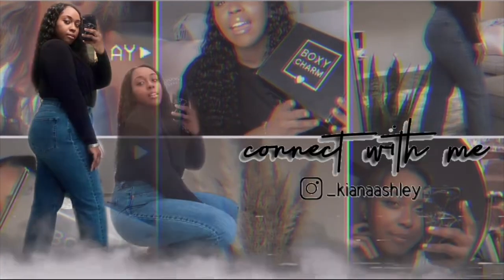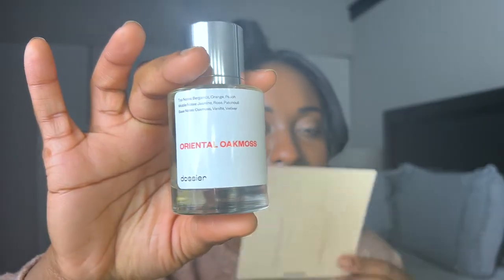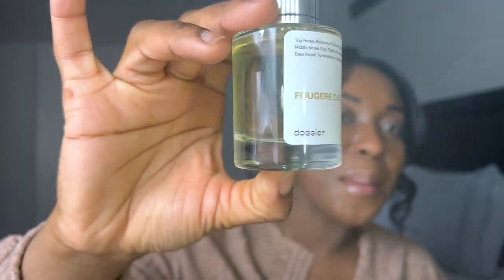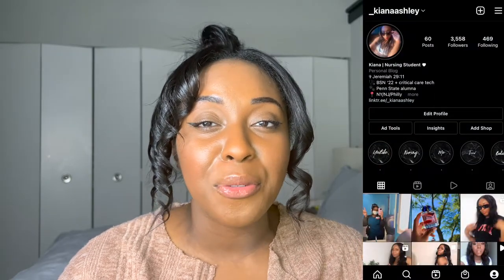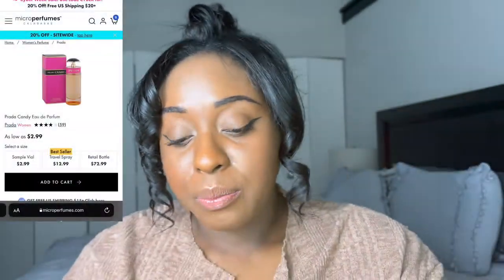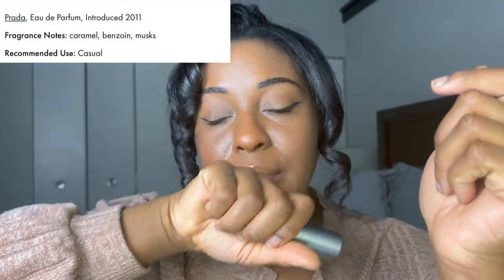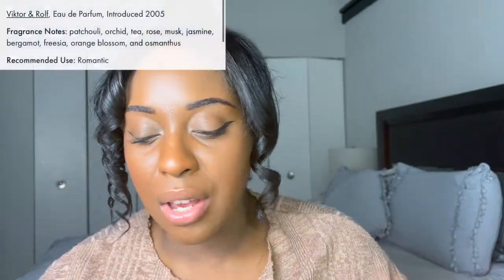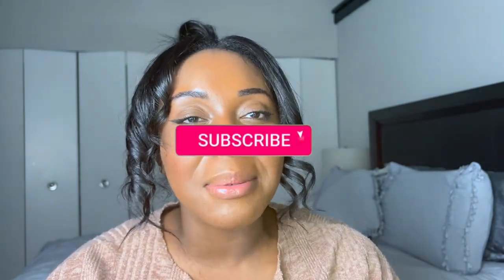BOUJEE ON A BUDGET: LUXURY & AFFORDABLE PERFUMES | DOSSIER, OIL PERFUMERY, EBONY WOOD, + MORE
Hey loves,

I am back with another video! Today I sat down to talk about one of my most favorite things, perfume.. Cause who doesn't like smelling good! I showed you 8 fragrances & thank me later 😂 Which fragrance are you going to try? Also what is your favorite fall fragrance? Please put me on in the comments❤️

Here are the links to all of the items mentioned in today's video:

There is also a welcome offer up to 20% on the website.
*The extra 10% it applies at the checkout on top of the welcome offer. Also, Cyber Monday sale is still going on!!

Thank you for tuning into another video. I hope you enjoyed.

xoxo,

Kiana ♡